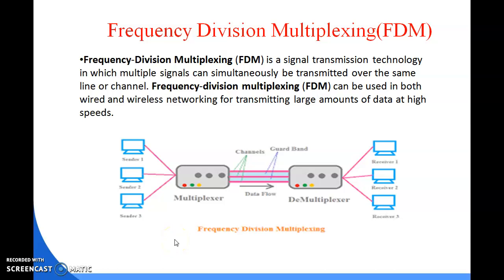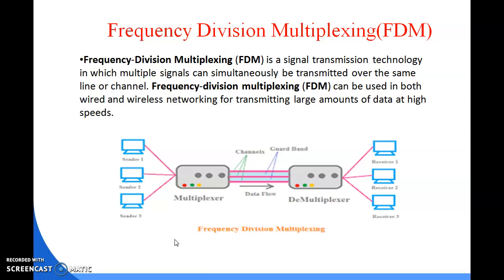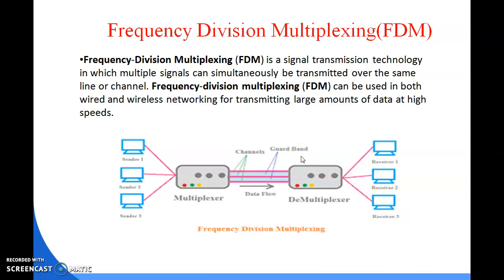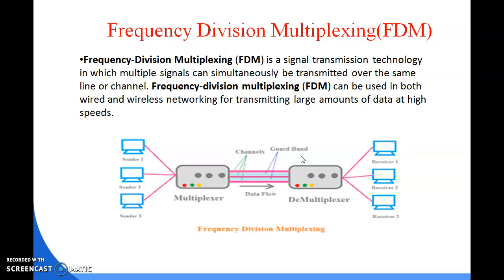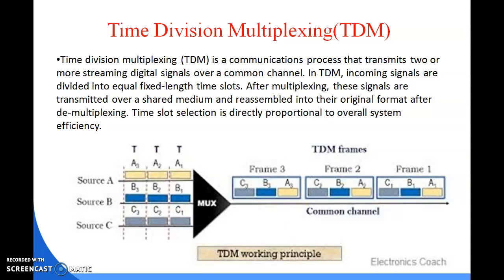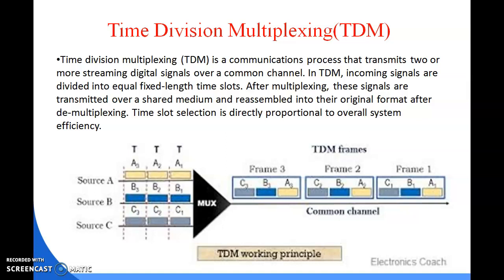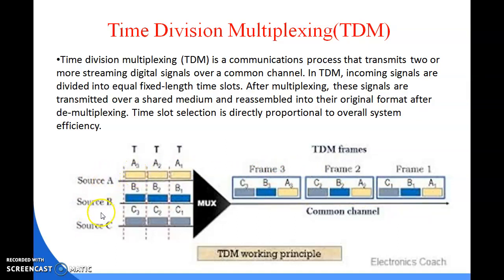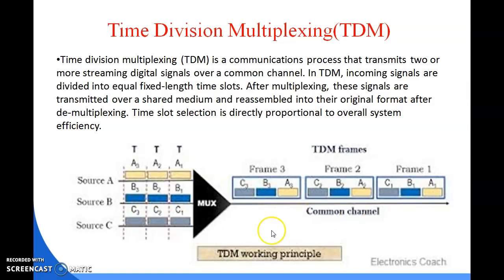5TH | COMP | Mobile Computing | ch 3 Wireless Transmission part 4